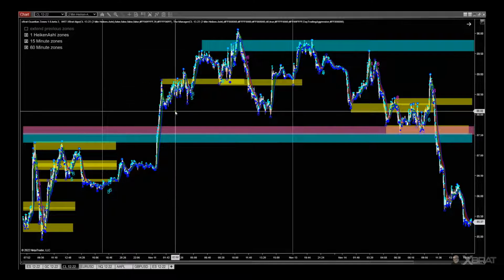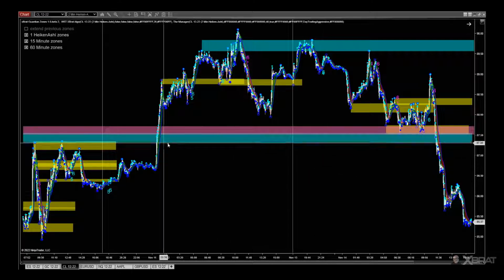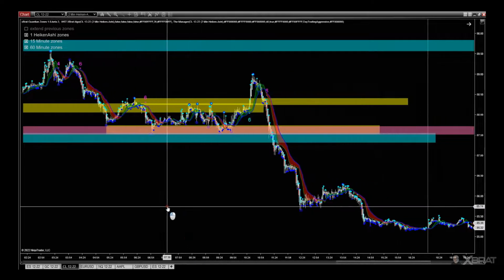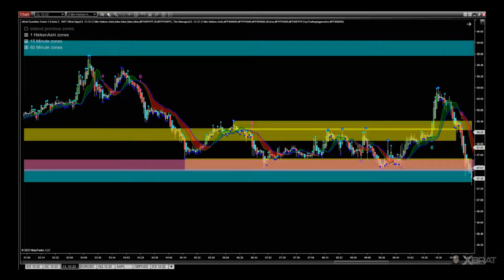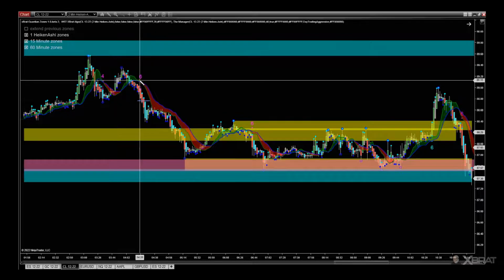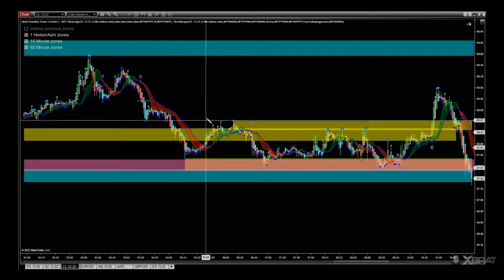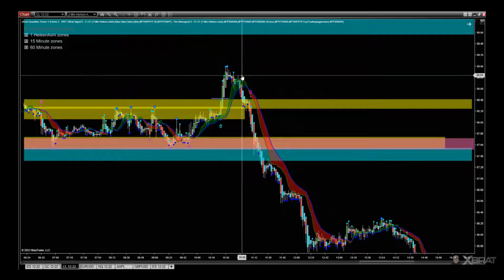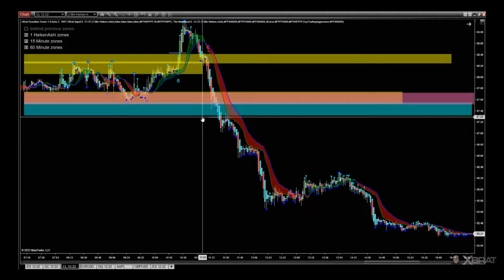👉Oil Futures Day Trading 101 with Cradle2Grave Trading Strategy 🎯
Learn how Paul uses the xBratAlgo Cradle2Grave futures day trading strategy with this example on oil futures. From Signal to Entry Strategy and then the Trade Management Strategy. Importance is highlighted with Support & Resistance Zones playing a large part in a day traders entry strategy.

The NinjaTrader Version of our xBratAlgo Cradle2Grave Indicator Bundle was used on this Video.

The same Cradle2Grave Trading Indicator bundle is available for MotiveWave, ThinkorSwim, TradeStation and TradingView Platforms